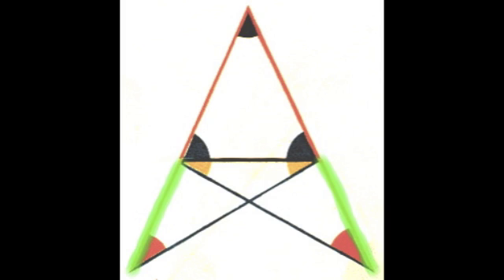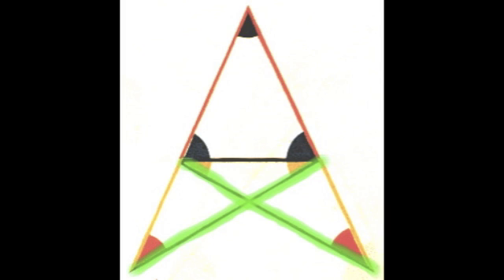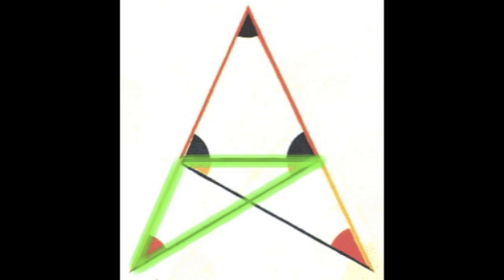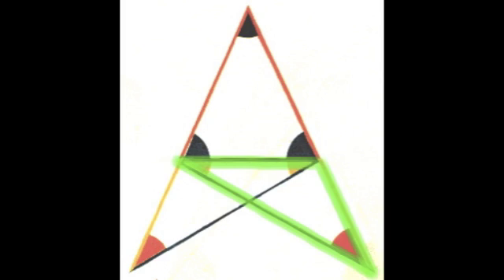Euclid's Elements. Book 1. Proposition 5. Equal angles in isosceles triangle.